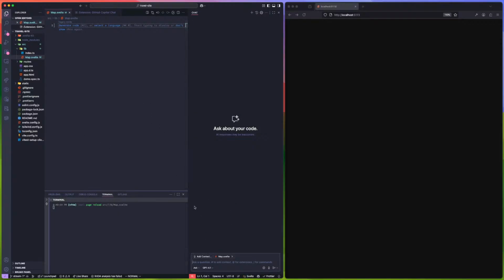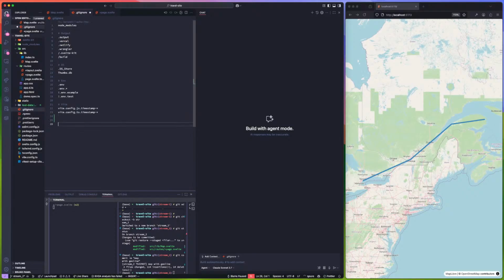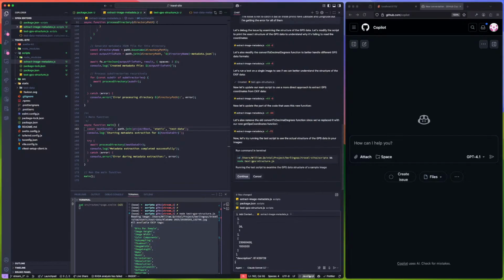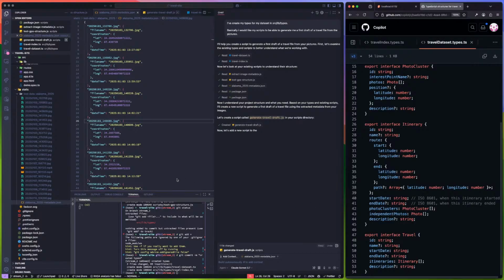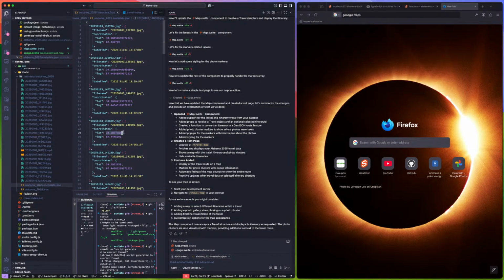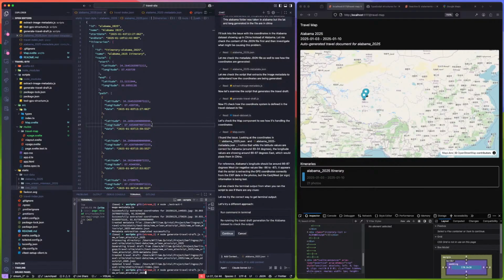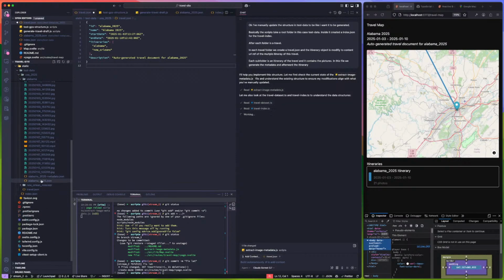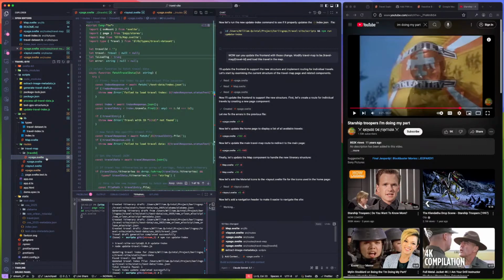Trying to write an app with copilot part 2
Watch me while i try to write a simple traveling map app using only github copilot.